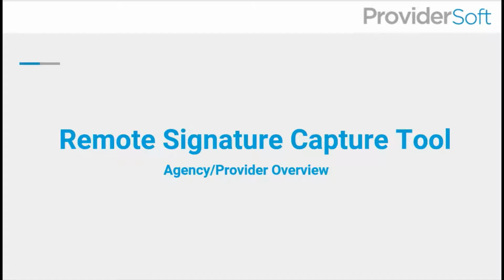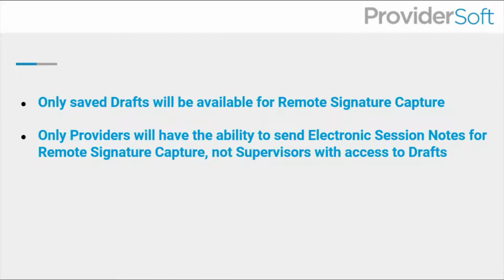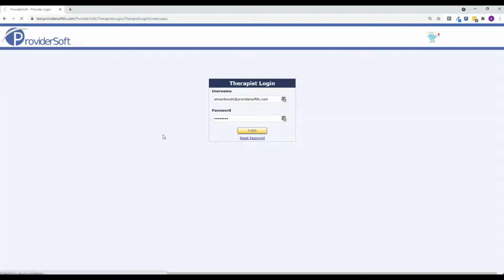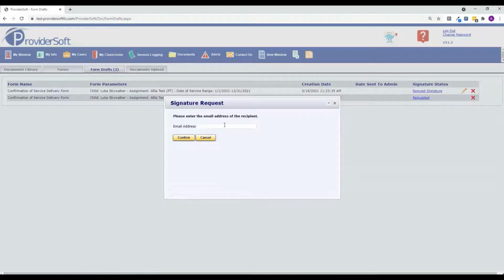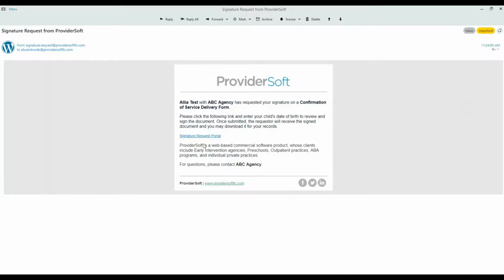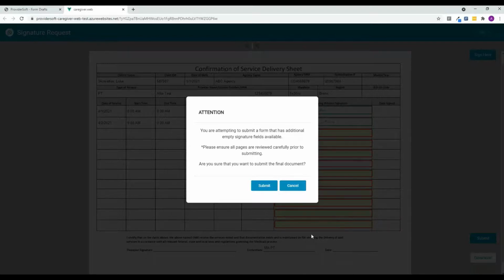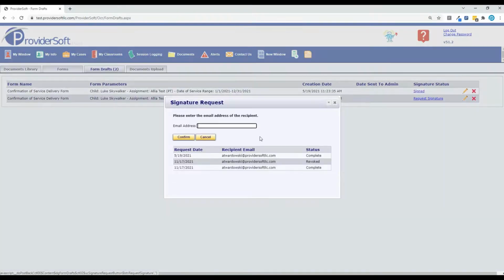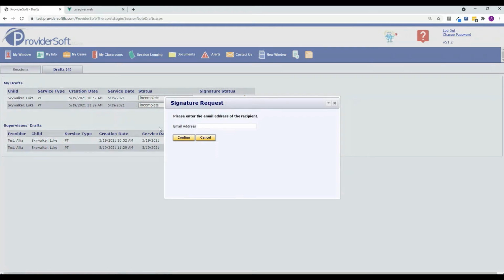Remote Signature Capture Tool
ProviderSoft LLC

A tutorial video demonstrating the use of functionality within the ProviderSoft Early Intervention Practice Management System.